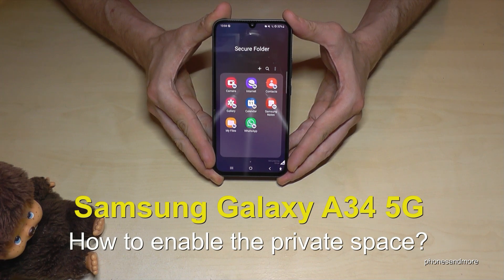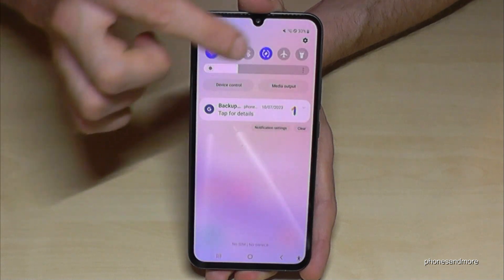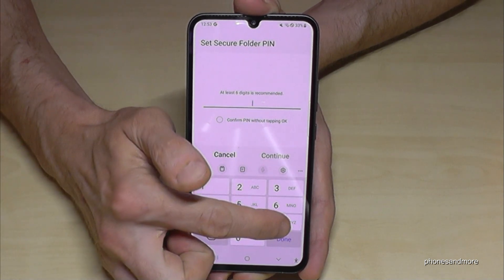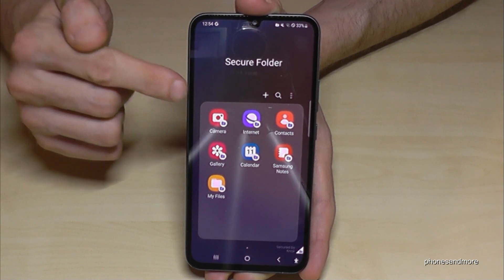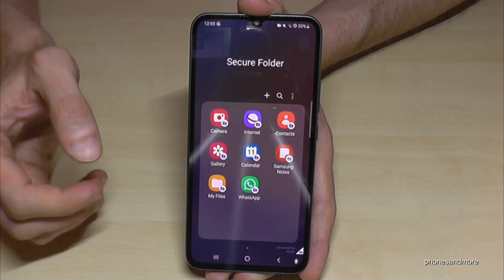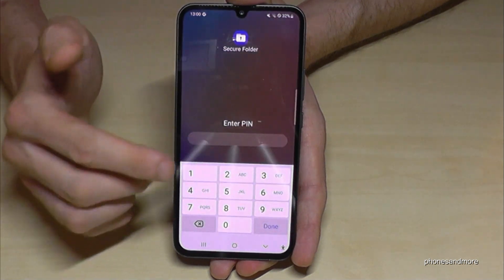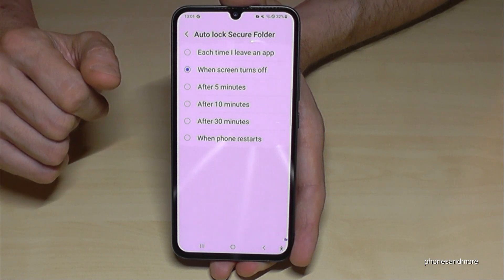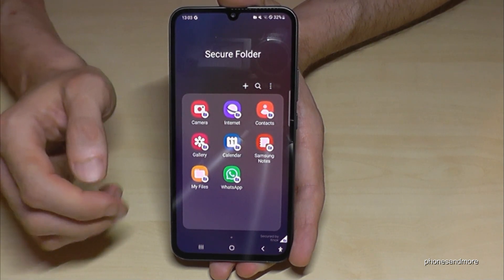Samsung Galaxy A34 5G: How to activate the Private Space? (Secure Folder)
With this video, I want to show you a special feature at the Samsung Galaxy A34 5G.

You can open a second desktop with own photos, own, contacts, own apps. So you could have 2 plattforms on one phone (but you cannot split the phone calls).
The Secure Folder is an independent second space, completely hidden, so you could use it as an private area. And you don't need any extra apps for.